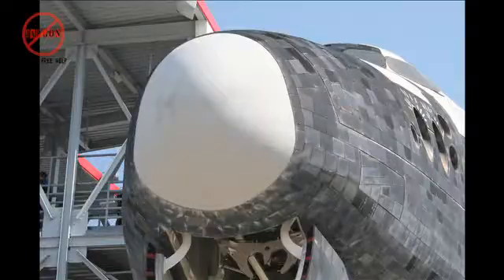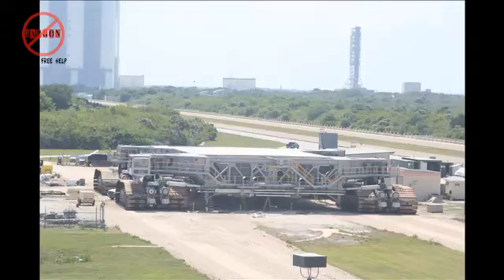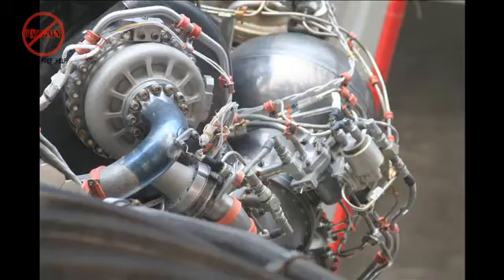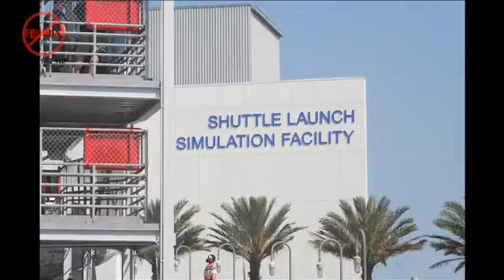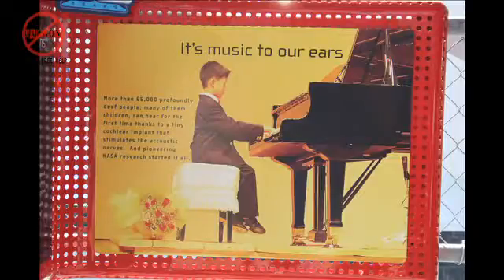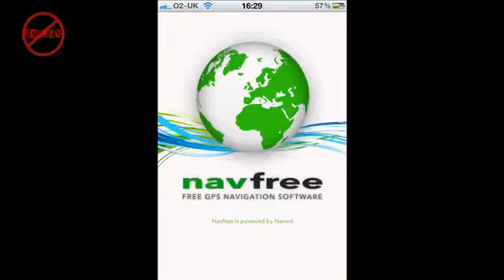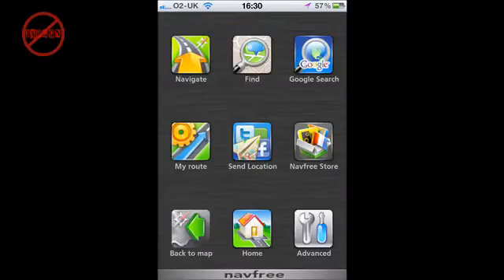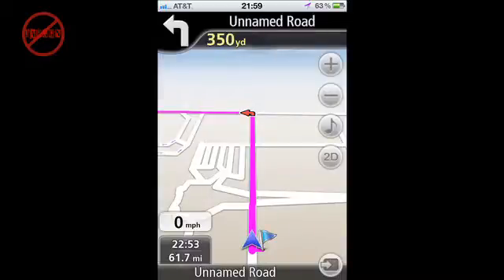Free Sat Nav Software with Navfree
Why pay for a Tom Tom or other sat nav if you have an iPhone or iPad. Navfree is free sat nav software for the iPhone and iPad. for more podcasts.